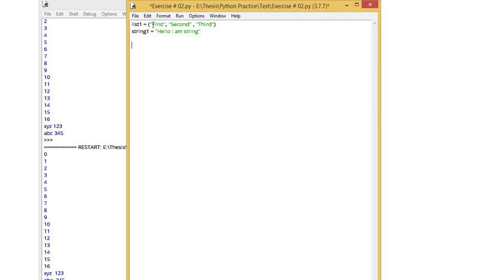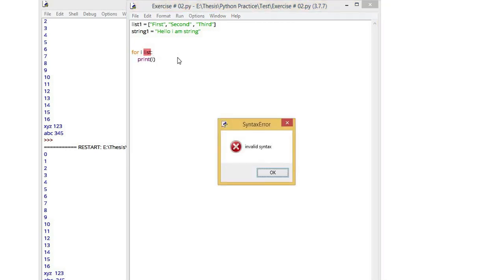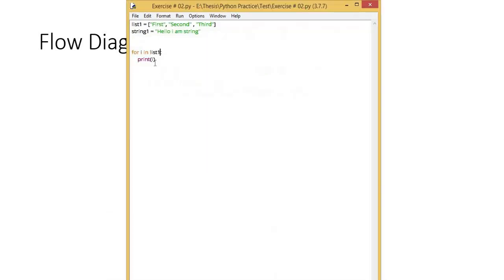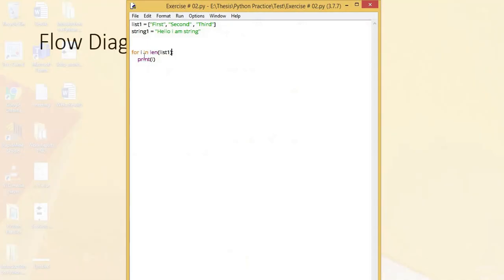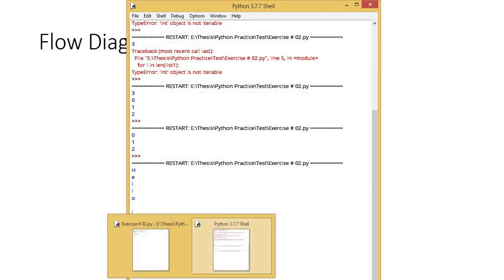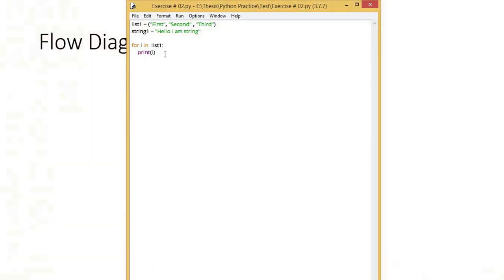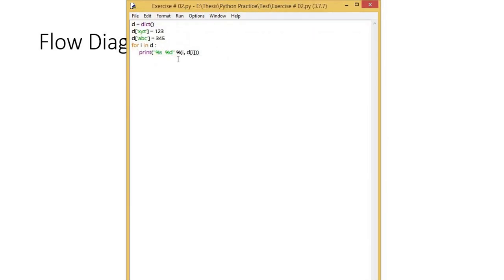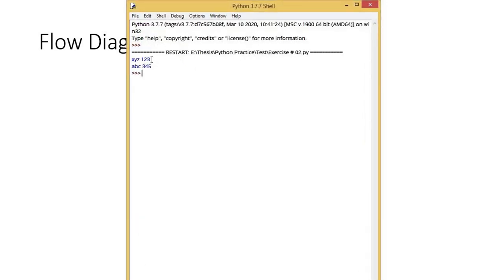For Loops on Different Data Types of Python [ENG] Module 1 Lecture 28 ZE - 209